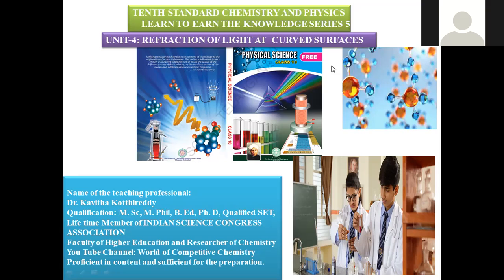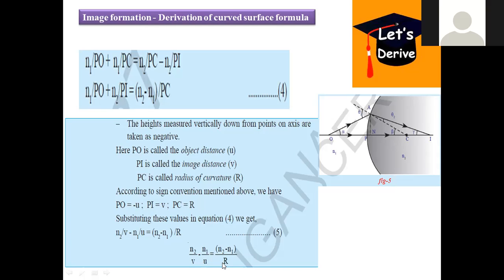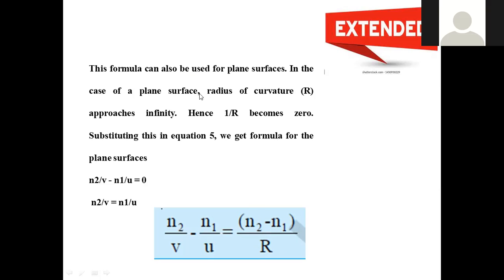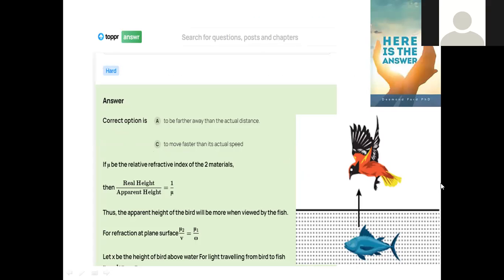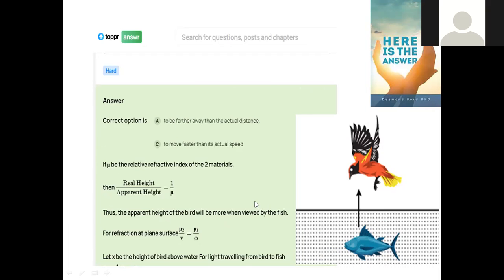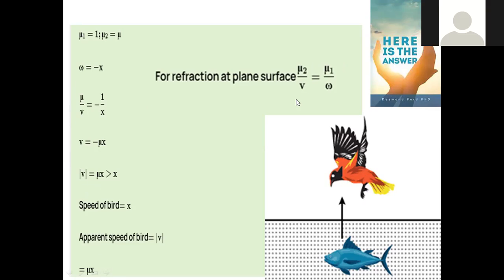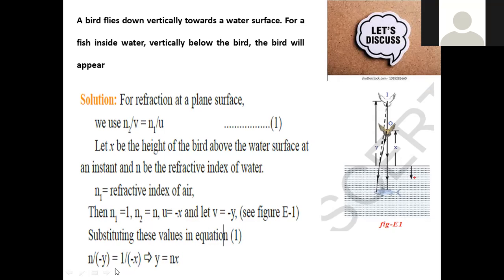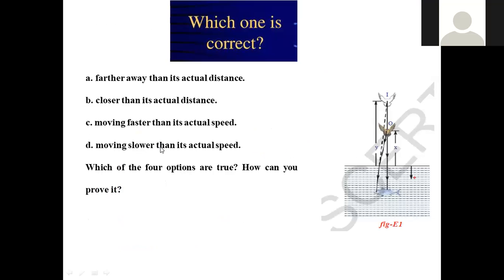Tenth class Chemistry and Physics Unit 4 Refraction of light from curved surfaces Series 5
Here is the post on Tenth class Chemistry and Physics Unit 4 Refraction of light from curved surfaces  Series 5. Real time example bird and fish.
1. IMAGE FORMATION AND DERIVATION OF CURVED SURFACE FORMULA
2. BIRD AND FISH EXPERIMENT
3. EXAMPLE ON BIRD AND FISH